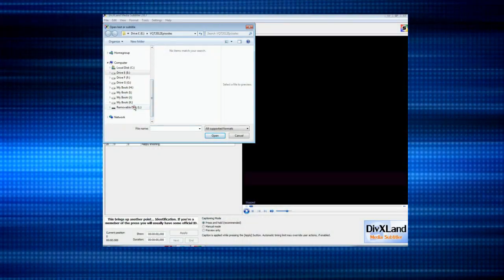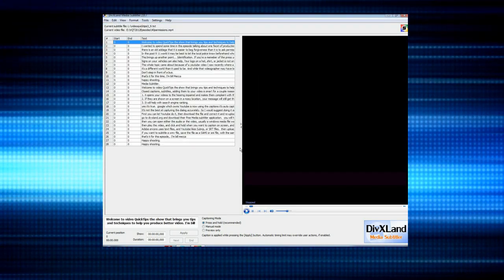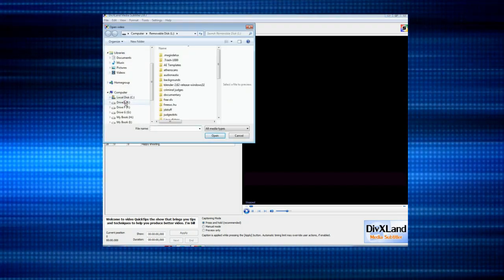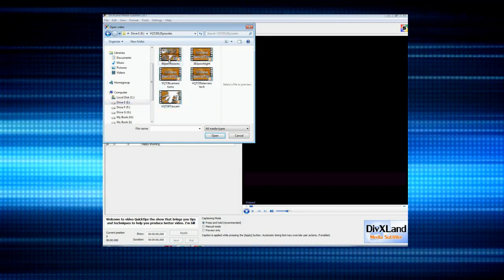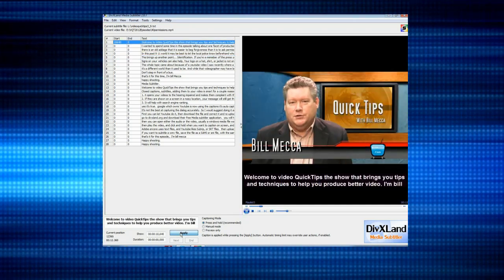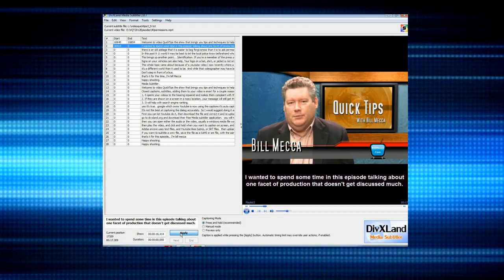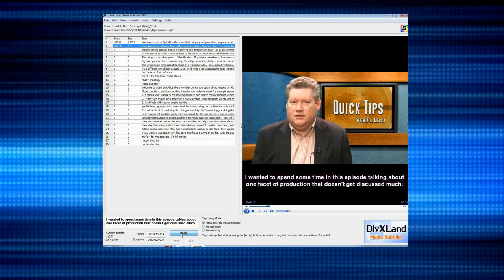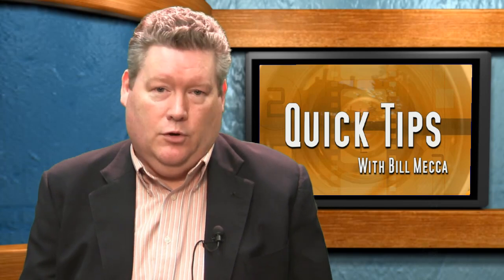How to SUBTITLE Your VIDEO, FREE!!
Subtitling your video makes sense not just for the hearing impaired, but for many other reasons as well. Find out in this episode of Video Quicktips, the show that brings you tips and techniques to help you produce better video.

here's a link for the Media Subtitler... it has a gold star to the left

Some have asked about a similar solution for Mac based editors. here's one free mac solution and here's another I have no idea how well they work since I do not use Mac, but those are two Google found for me.